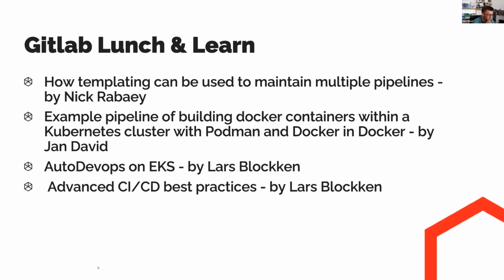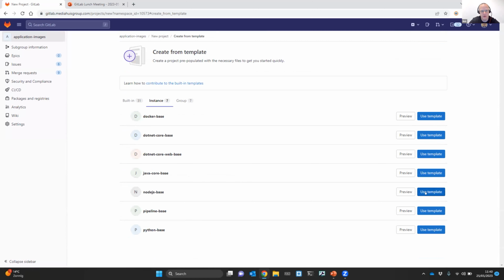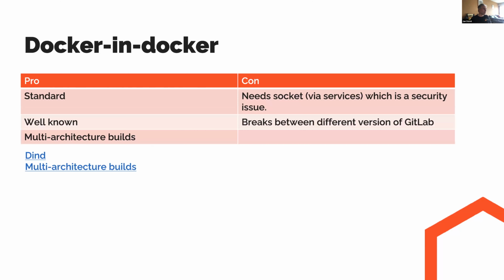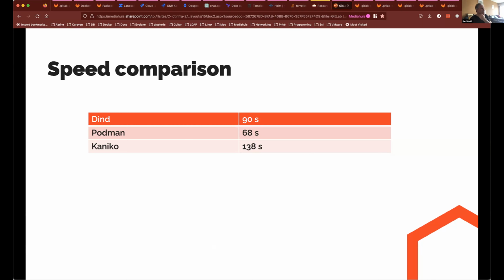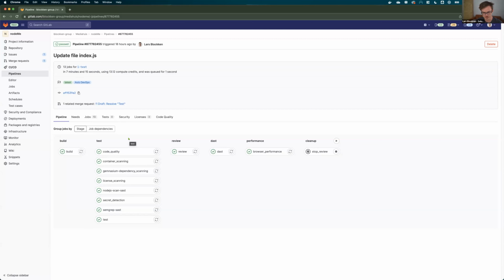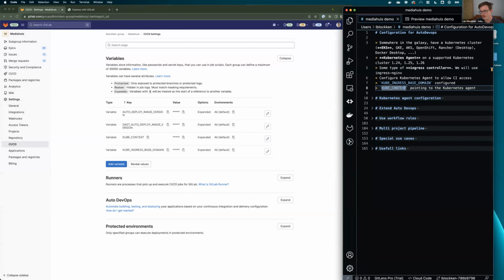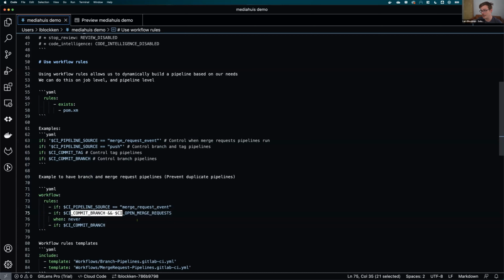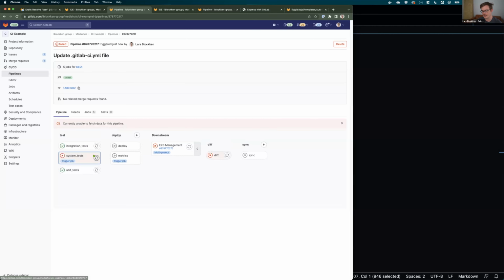Mediahuis Lunch And Learn May 25, 2023